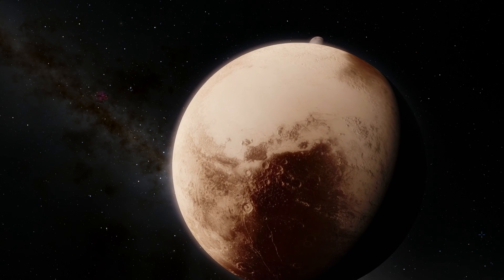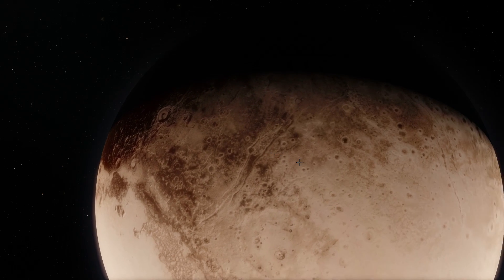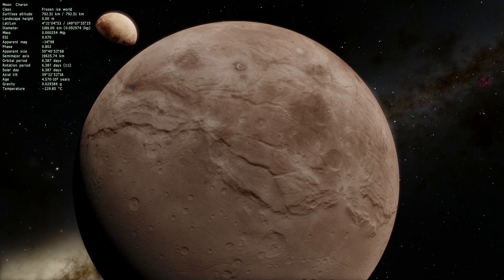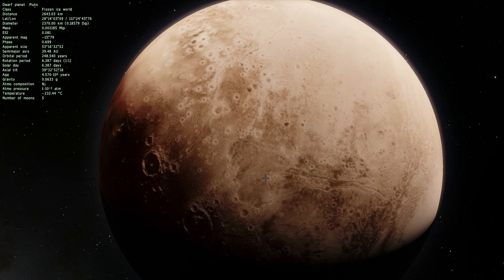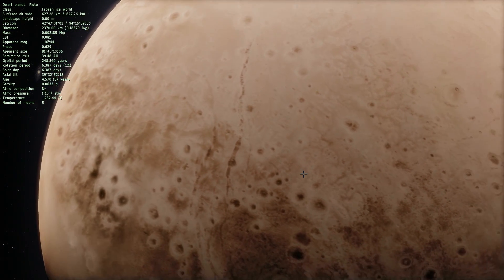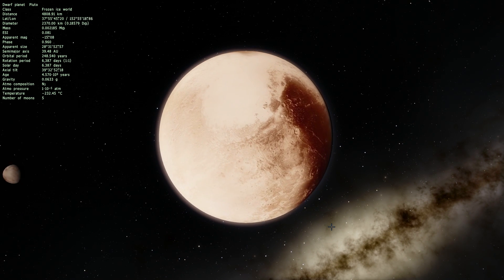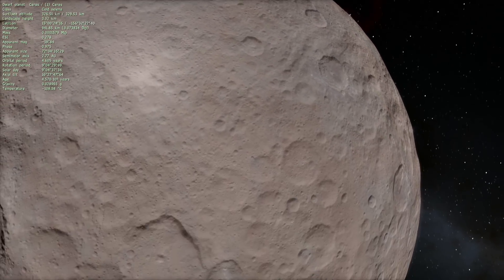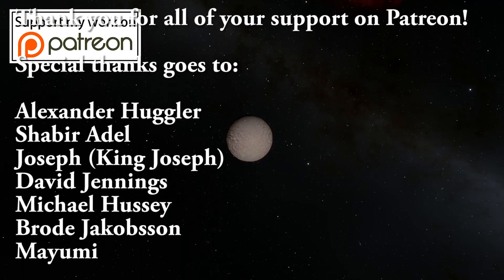Does Pluto Have Liquid Ocean? Surface Crack Mystery - Space Engine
In this video, we will talk about how we know Pluto has liquid ocean and what its surface tells us of similar objects.